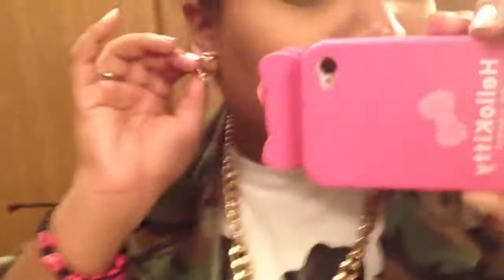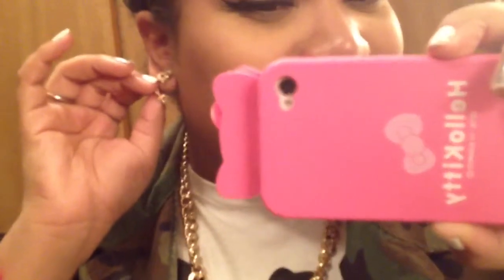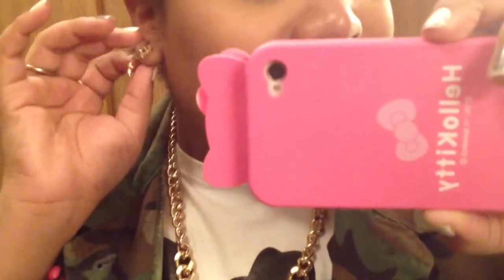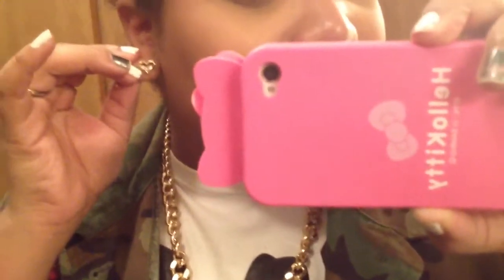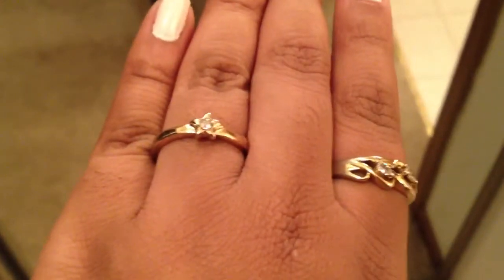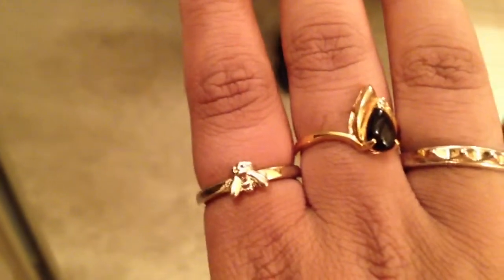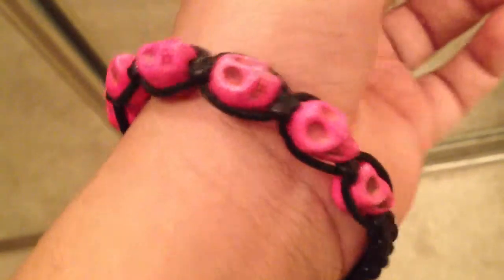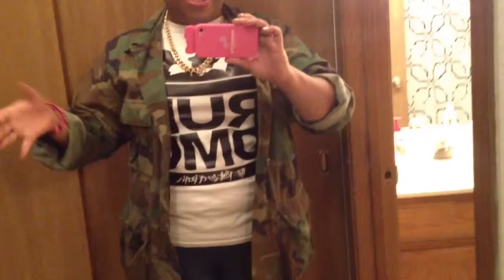Outfit Of The Day.....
READ ME

I didnt have time to film before work so i thought i'd show you what i wore before i changed and started dinner, hope you liked this quick random-ish ootd vid and as always thank you guys for watching!!! xoxoxo

Run DMC Top (L/E
Camo Jacket-Thrifted
Skinnies-H&M
Star,Bumble Bee & Spike rings-H&M
Black Stone, and Diamond Ring-Vintage
Skull Bracelet-Gift
Spike Ear cuff-H&M (came in a pack of 4)
Chain-H&M
Black Converse-Journeys

NAILS

White On-Sally Hansen
Black Sparkle-Zoya

Hello Kitty iPhone Case-Amazon